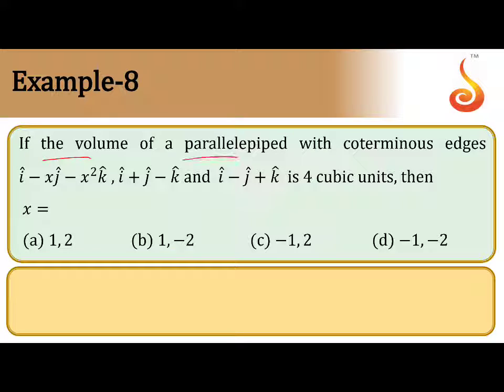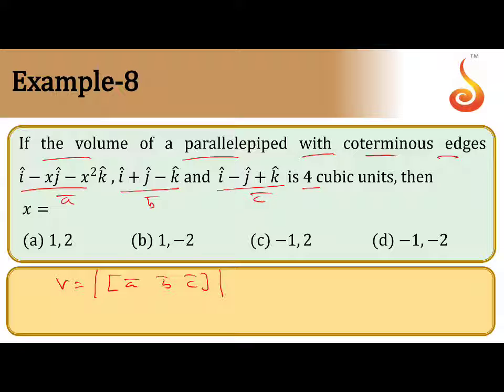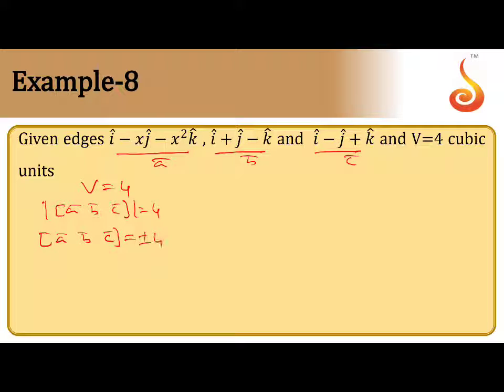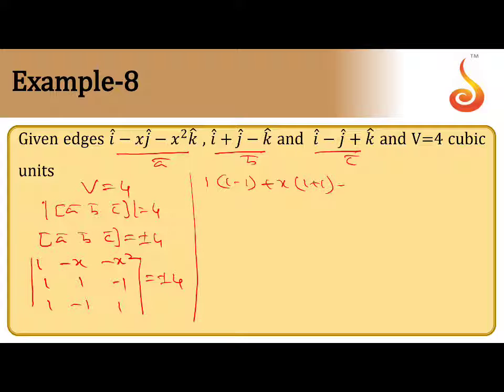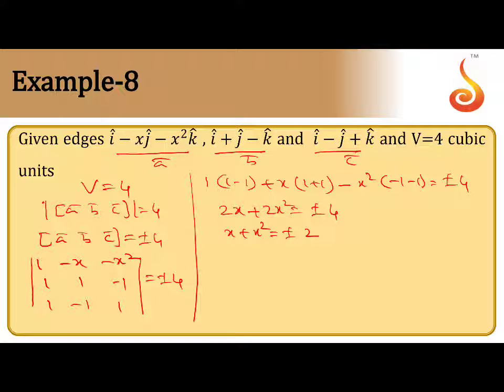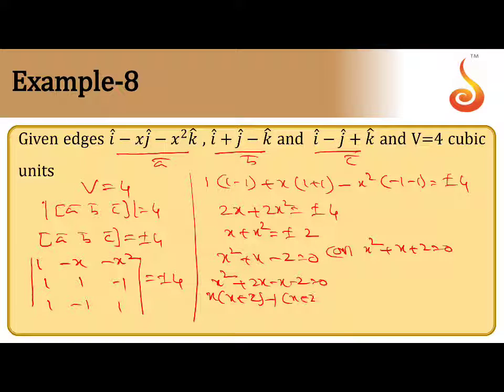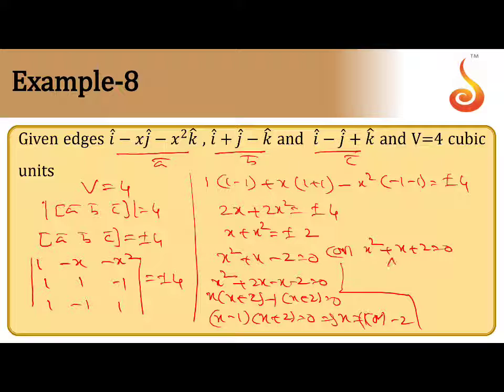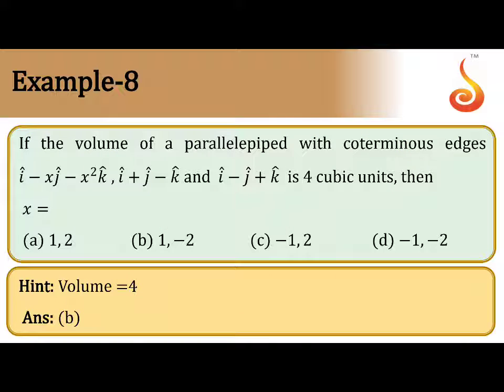PU 2 | JEE S2 | Maths | Vectors | Lecture 1 | Slide 20 | Volume of Parallelopiped | EX 8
Welcome to Concept Videos for JEE! This slide will explain Vectors. We will focus on Example 8 of Volume of Parallelopiped. We are sure you will have an effective learning experience.